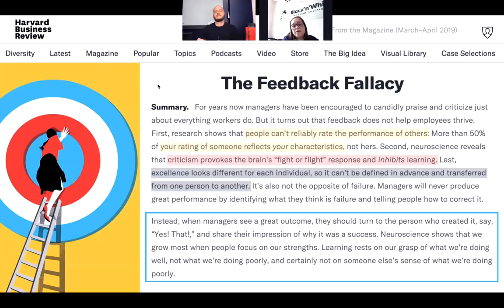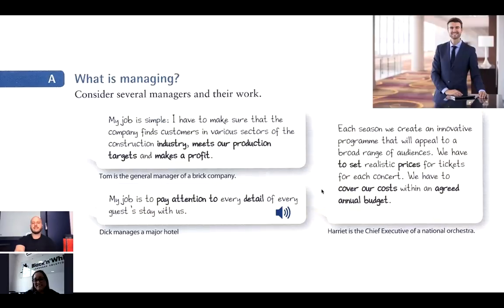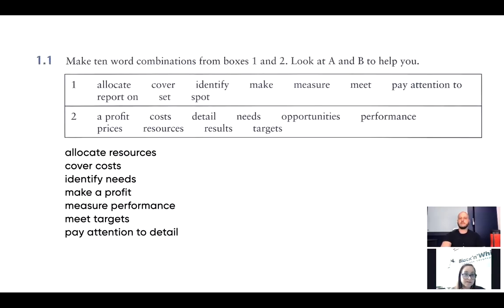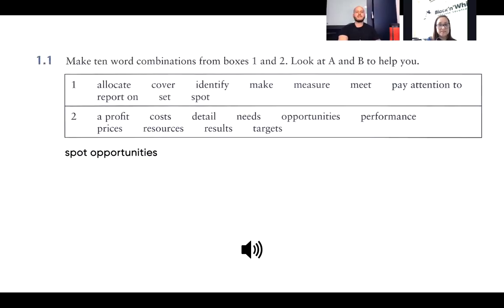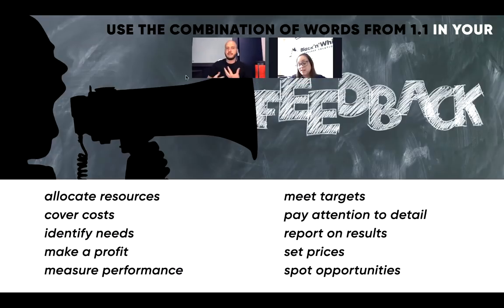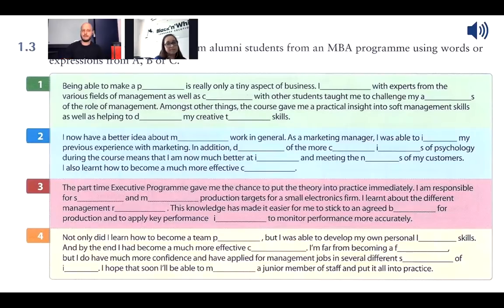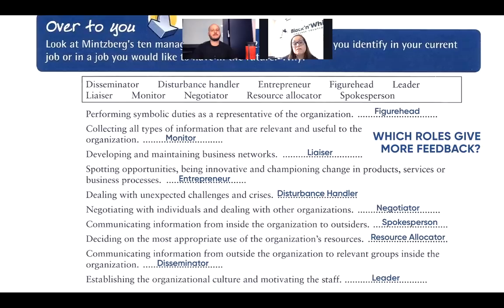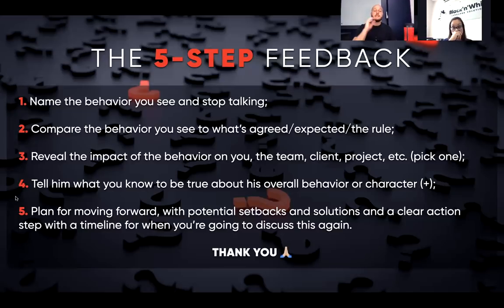Black'n'White BaseOn Class 2 | 1hr & Customized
I made this class 1 hour long and using a material other than Business Result, to show you guys how it'd work!

This is a class that I completely customized for Míriam, following the BaseOn map, by asking her what she wanted to have in her class.

Then I went to our own database of materials on Google Drive and selected the Cambridge English for Management.

I also used a tool we have at Black’n’White, to add audios in many accents, since that's something Míriam wanted learn more about (accents). It's called Speechelo by the way.

You may follow my BaseOn Map through the link (second tab)

If you haven't checked my 1hr30min Tutorial on the BaseOn Method I strongly suggest you watch it first